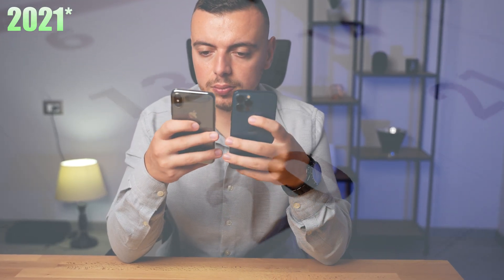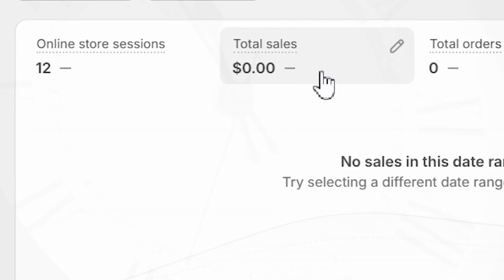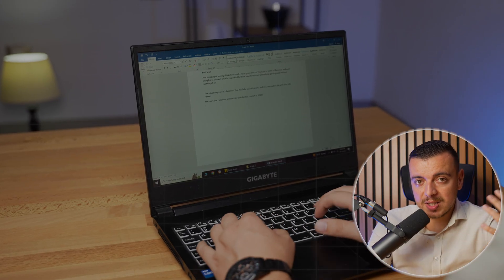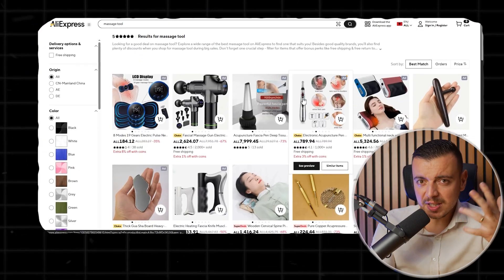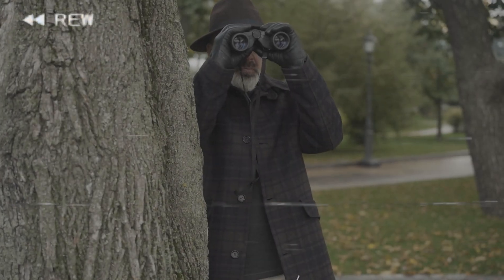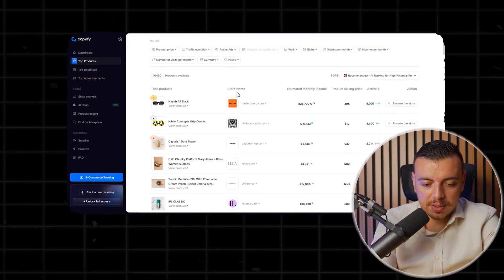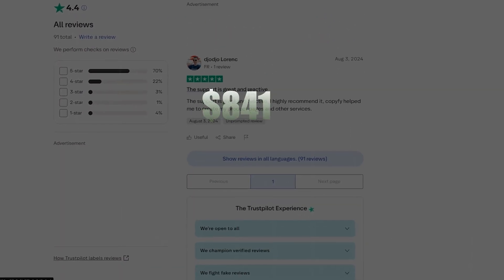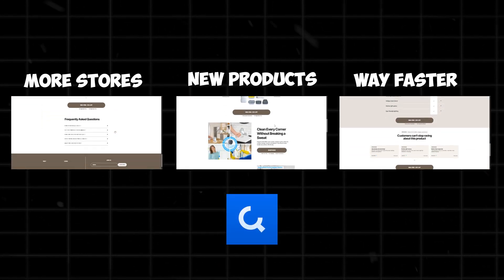How To Create A Shopify Store Using AI In 5 Minutes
I built a complete Shopify store using AI in just 5 minutes — and the results honestly shocked me.
In this video, I’ll show you how Copyfy’s AI Store Builder can create a fully branded, payment-ready Shopify store from a single product URL.
No coding, no plugins, no headaches just smart automation that actually works.